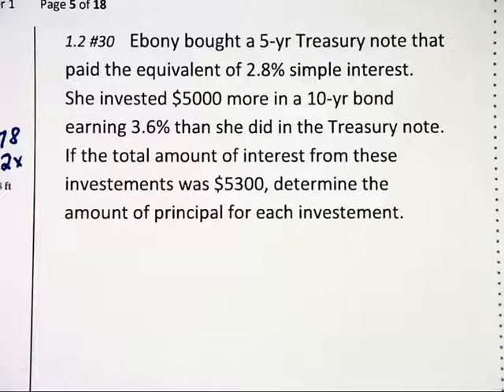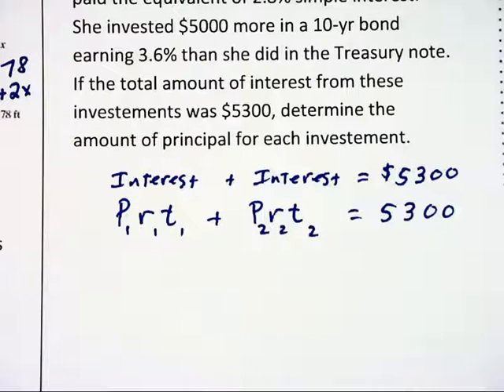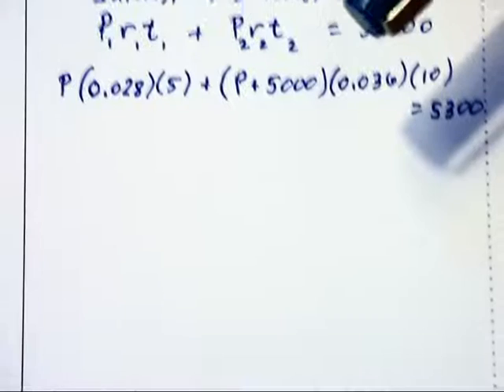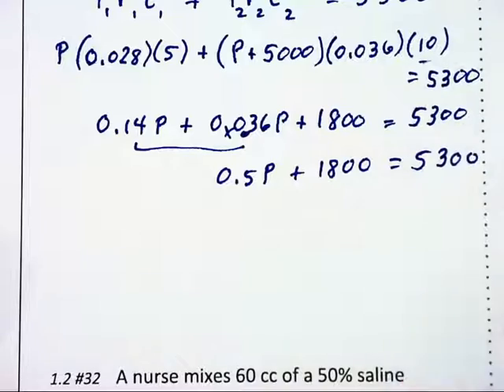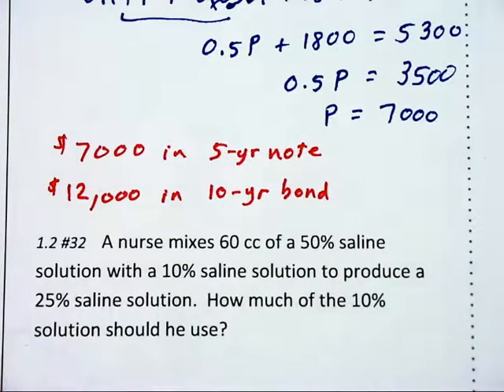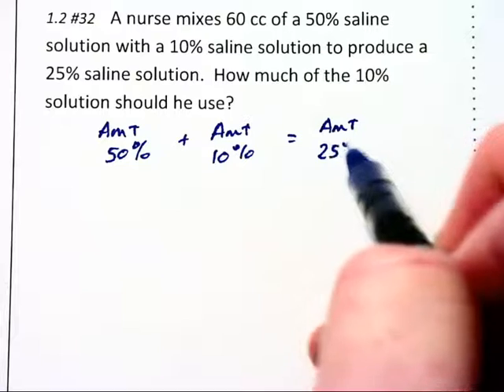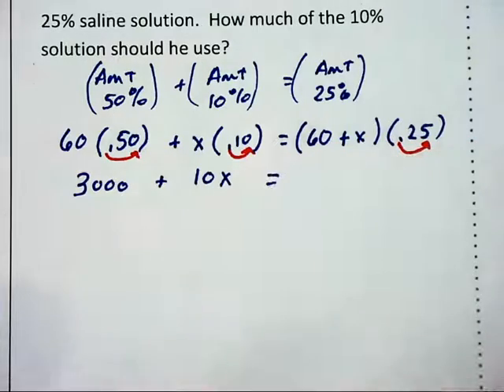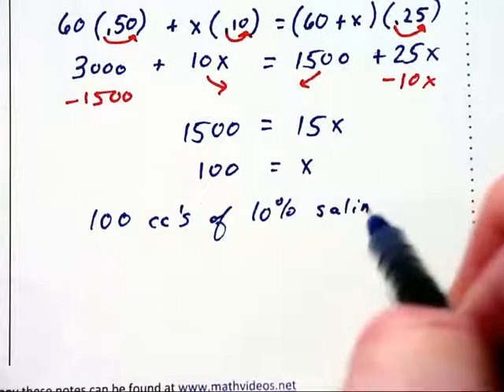1.2b - Applications of Linear Equations - part 2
This video covers solving word problems involving linear equations.